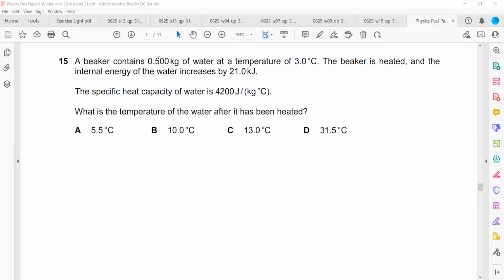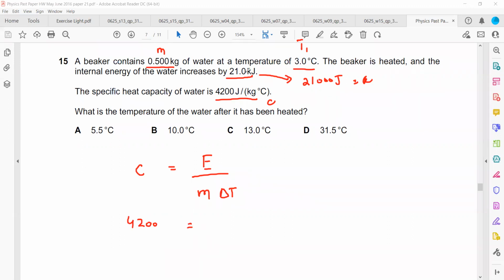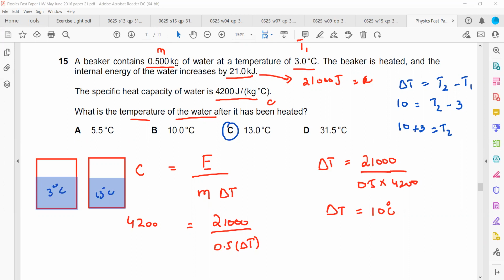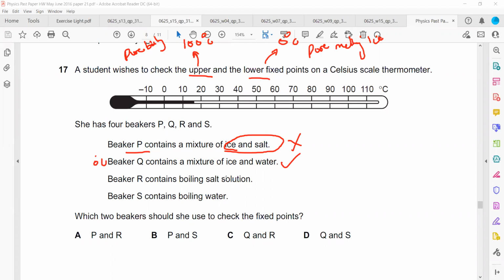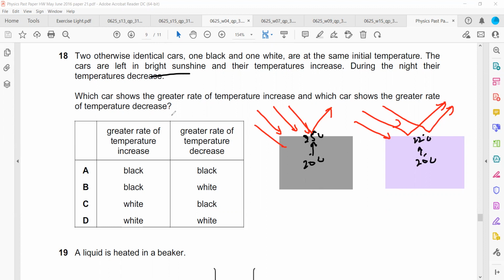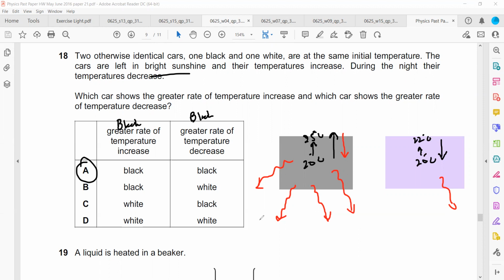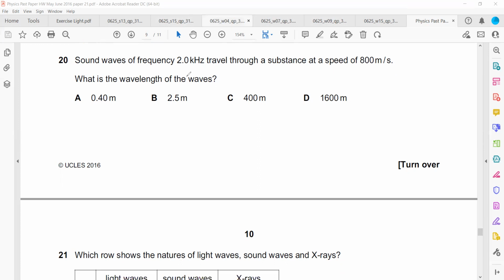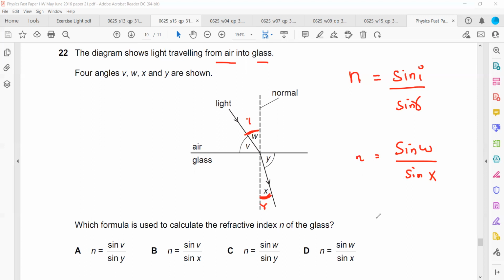May June 2016 Paper 21 Cambridge IGCSE PHYSICS 0625/0972/21 Multiple Choice Extended part b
IGCSE Physics 0625/0972  paper 21 May June 2016 question 16 to 22